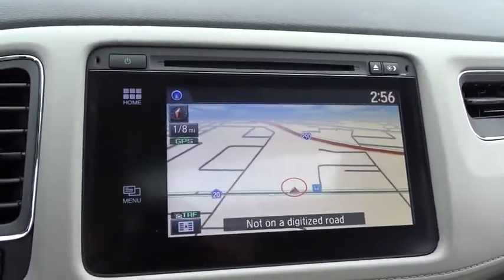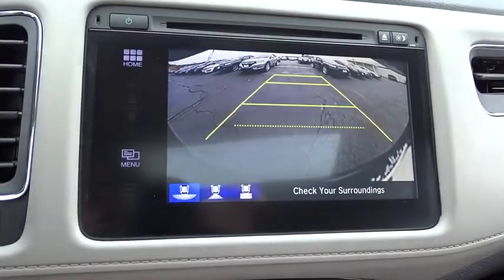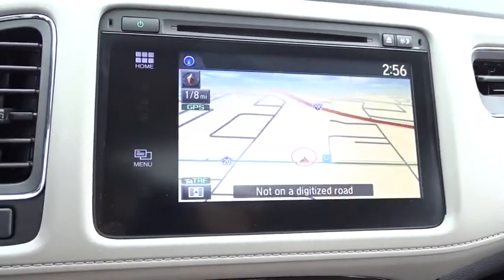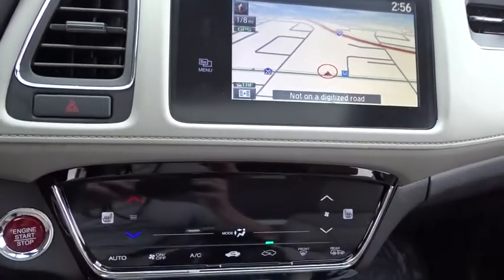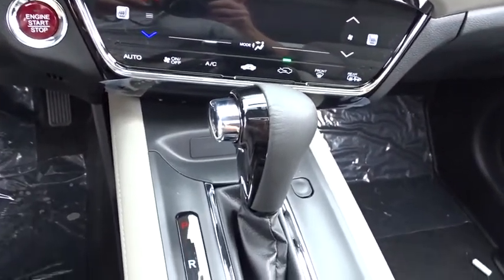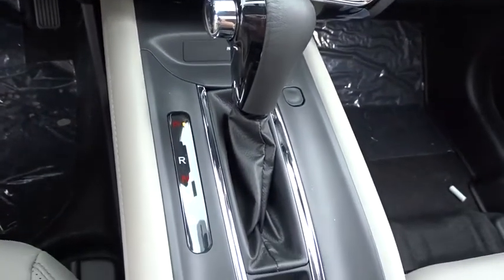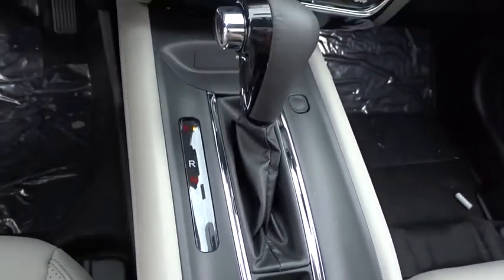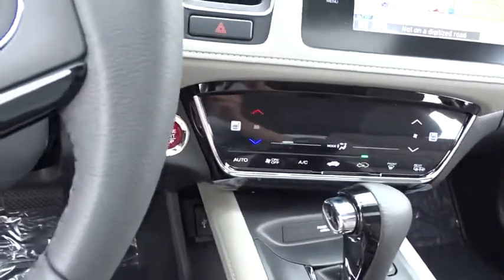2017 Honda HR-V Chicago, Elmhurst, Naperville, Oak Park, Schaumburg, IL 70555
2017 Honda HR-V
2017 Honda HR-V EX-L Navi - Stock#: 70555 - VIN#: 3CZRU6H73HM713154